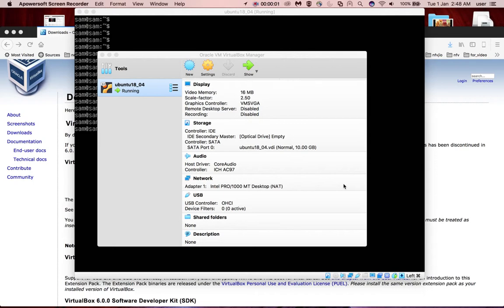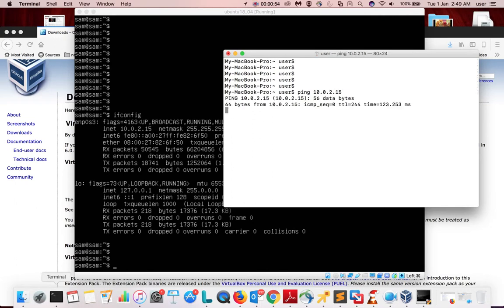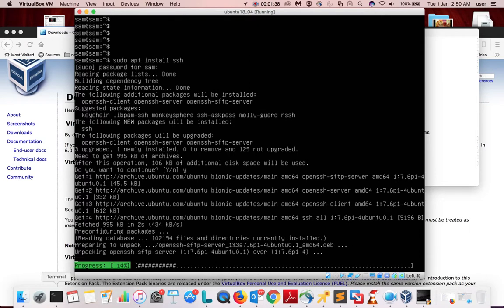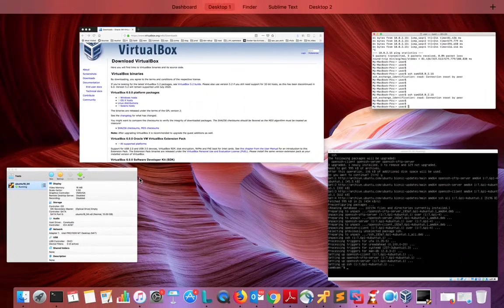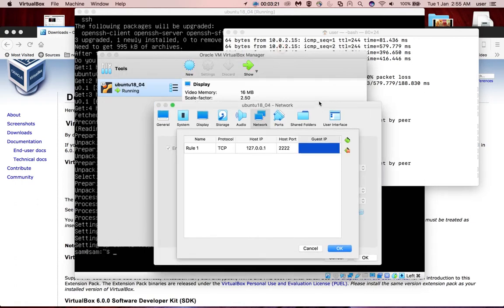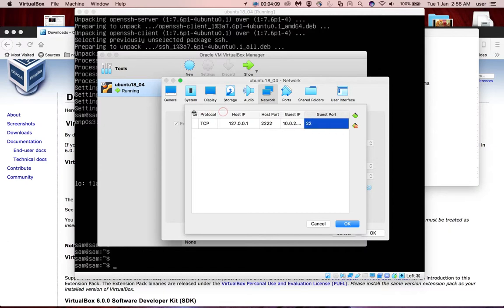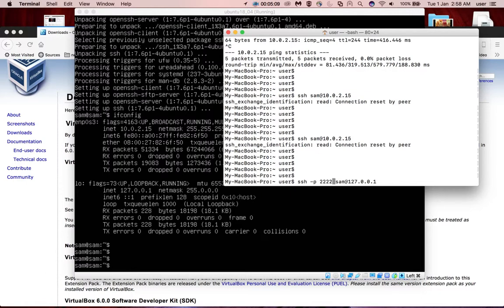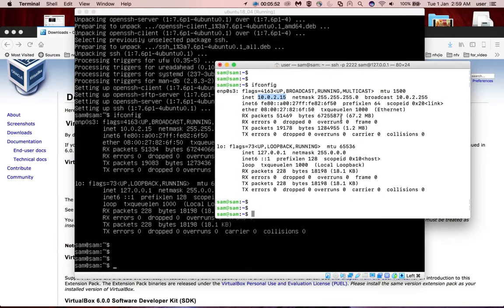How to SSH to a VirtualBox Guest externally through Host - NAT Interface - 2019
Sierra, Mojave